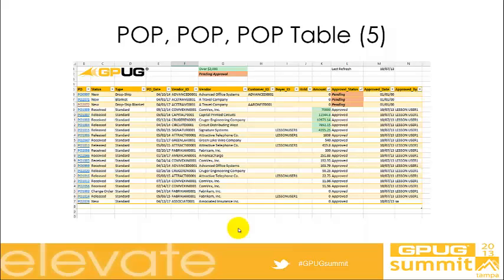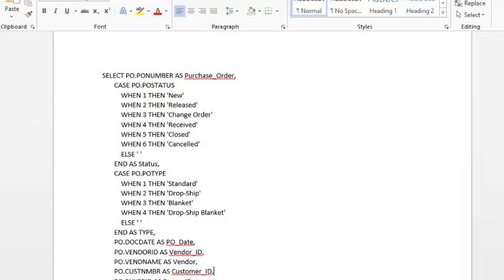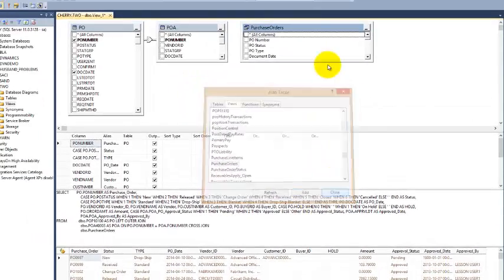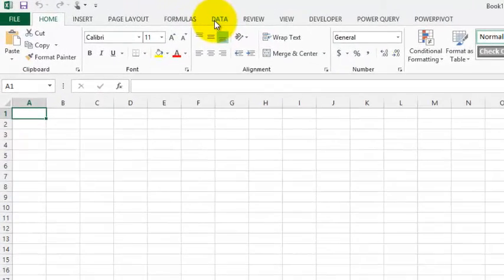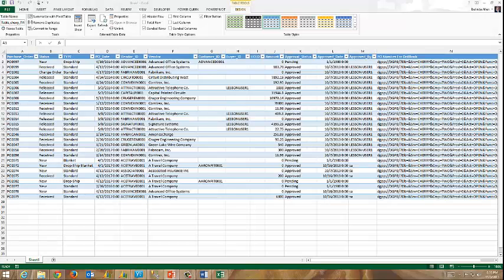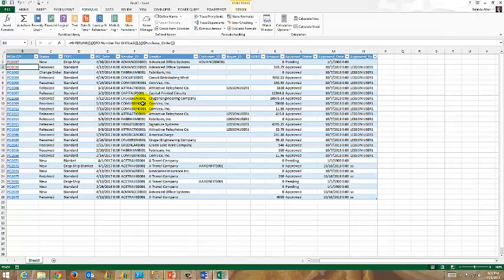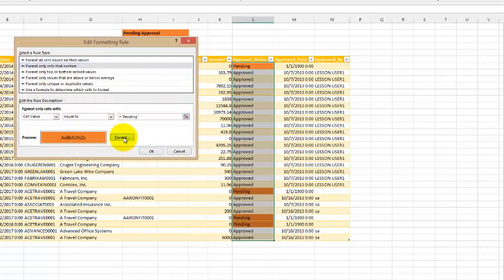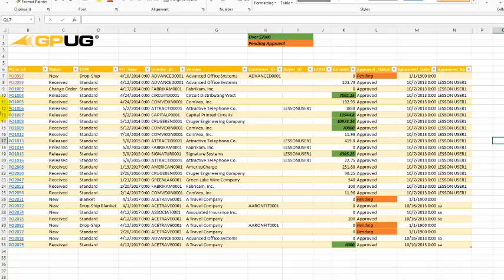Microsoft Dynamics GP -- Open Purchase Order Table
In the video below I create custom SQL Code (that you can download below the video) and create an Excel Table that will help me manage Purchase Orders and their Approvals in Microsoft Dynamics GP.

Click on the link below is the link to my blog posting to download for the code I SQL code I created in the first part of the Video.

Dashboard for Distribution Series:
Part 1:  Microsoft Dynamics GP - Excel AR Trial Balance
Part 2:  Microsoft Dynamics GP - Excel AR Trial Balance with SQL
Part 3:  Microsoft Dynamics GP - Excel Power Pivot SOP Dashboard
Part 4:  Microsoft Dynamics GP -- Inventory Item Reorder Dashboard